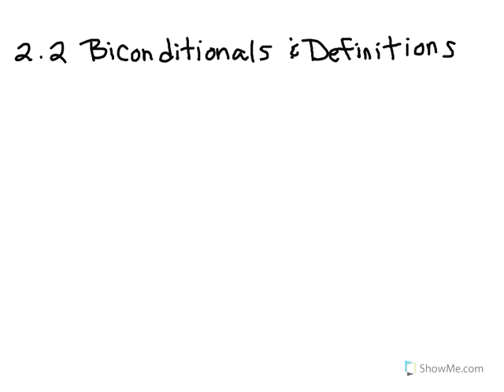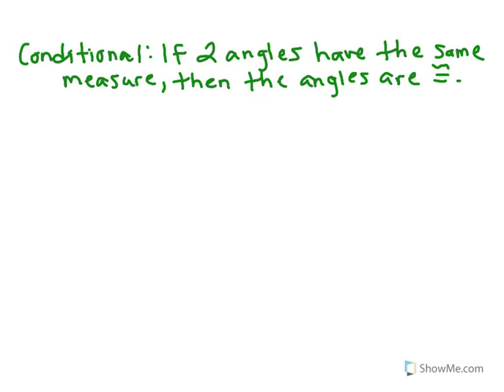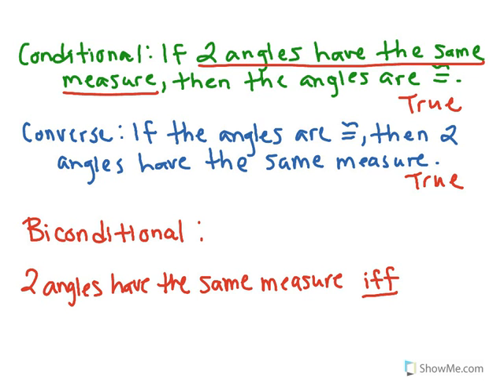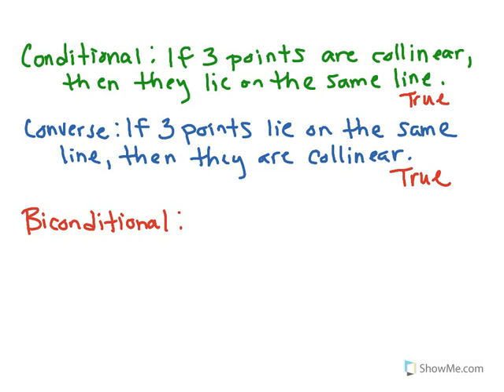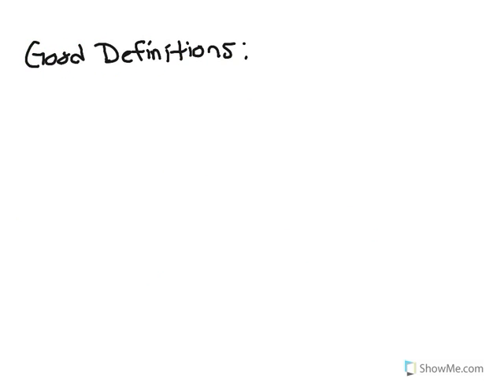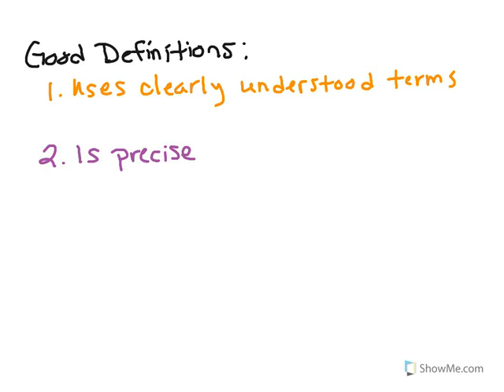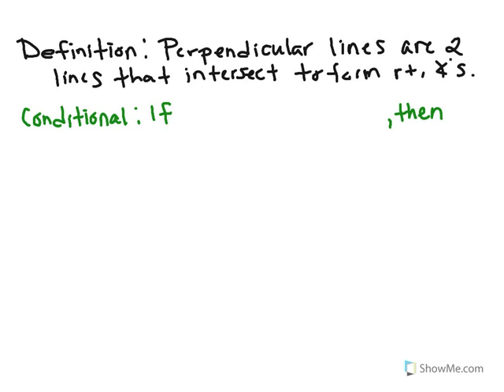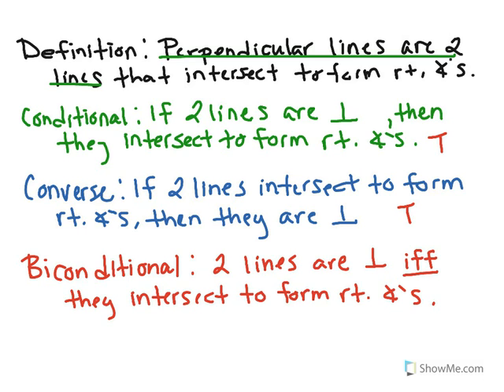How to Math: 2.2 Biconditionals and Good Definitions